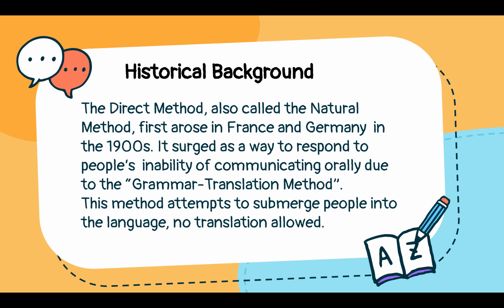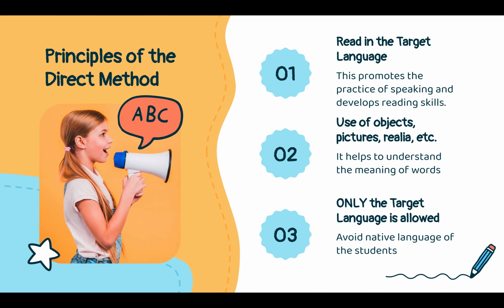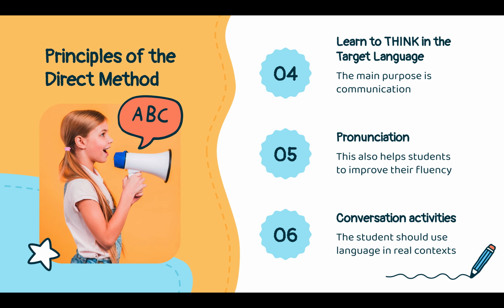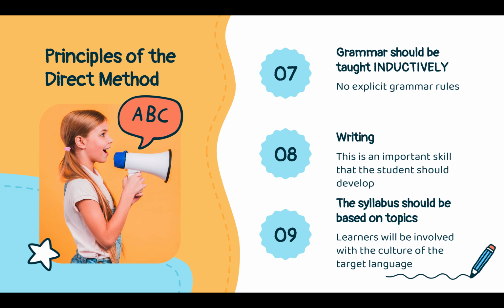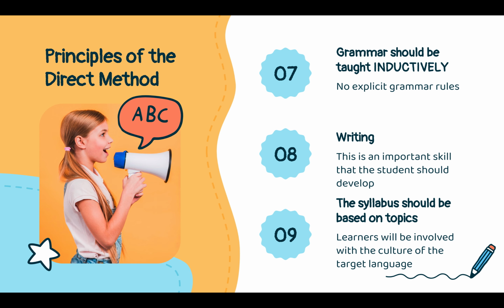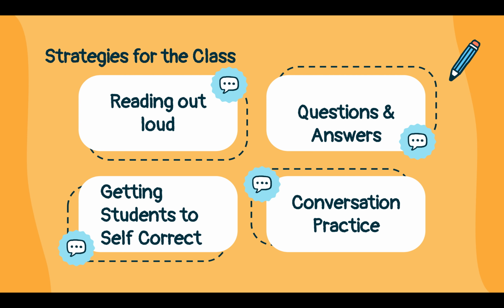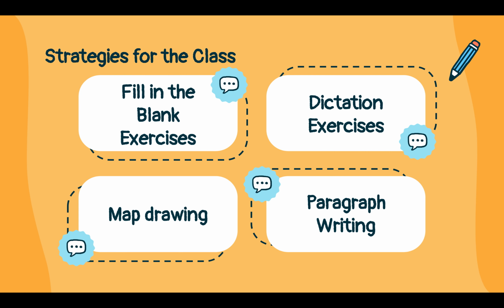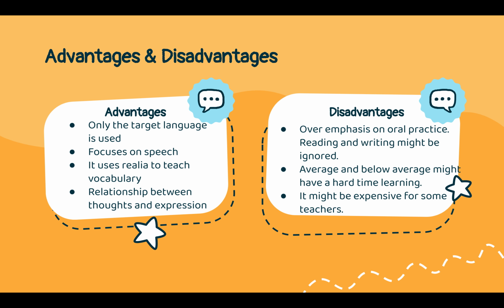Teaching Methods: The Direct Method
2020 English Language Symposium
David Barreto
Soledad Gomez
Constanza Allen